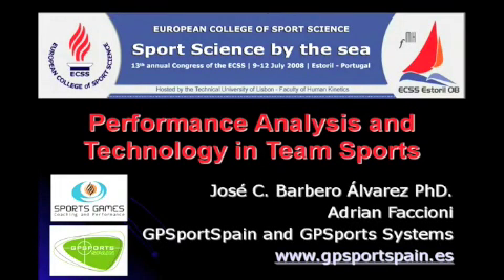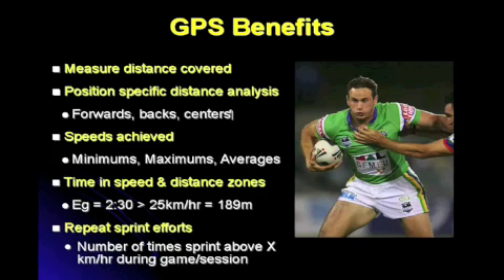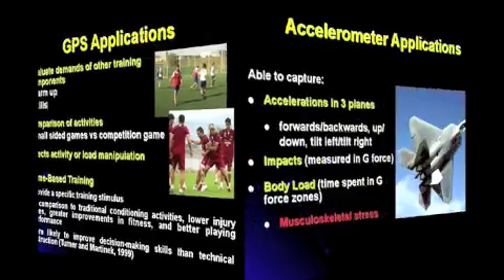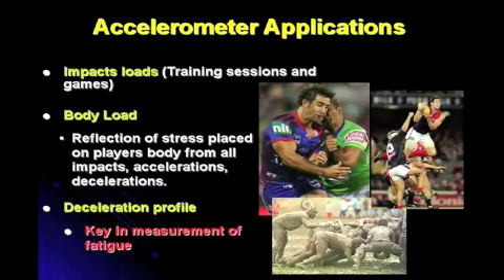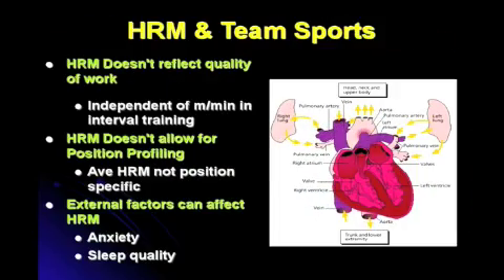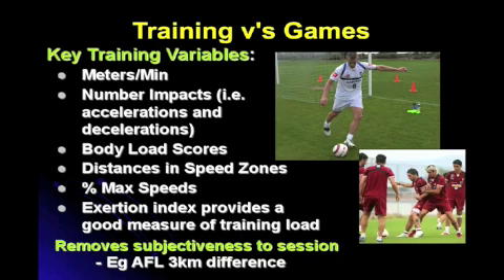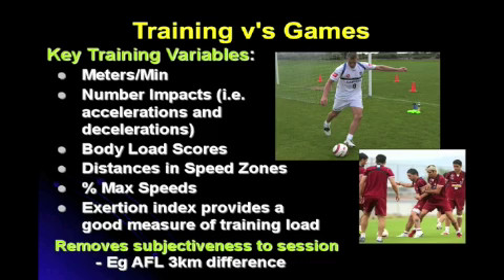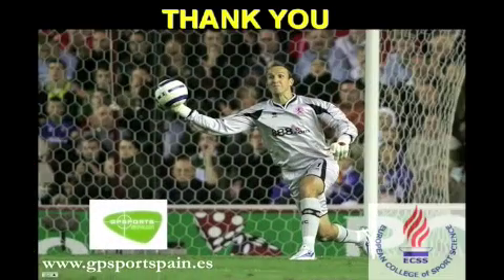Performance Analysis and Technology in Team Sports (3)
Presentación ECSS 2008. Tecnología para el Análisis del rendimiento en deportes de equipo. Sport Science.